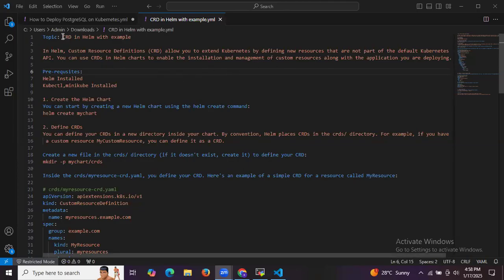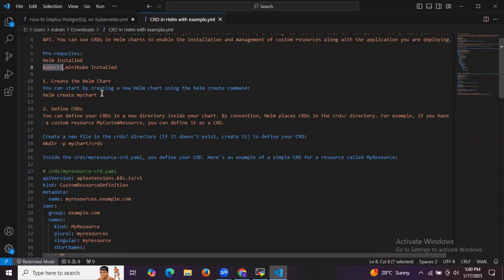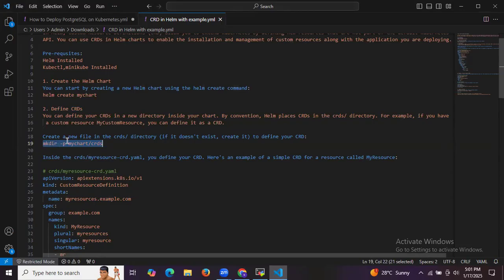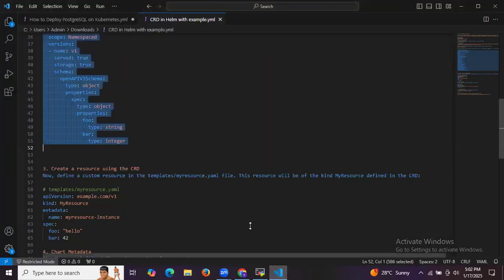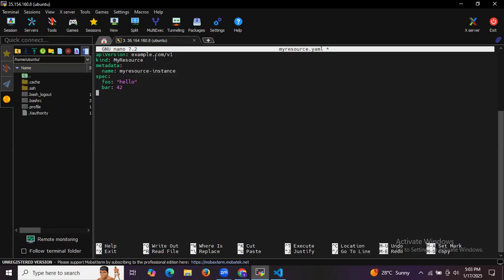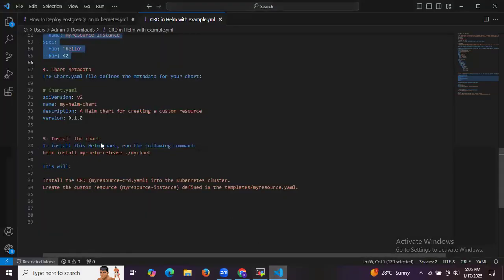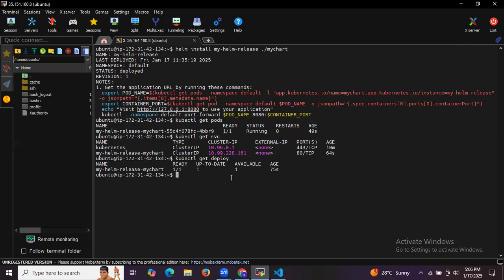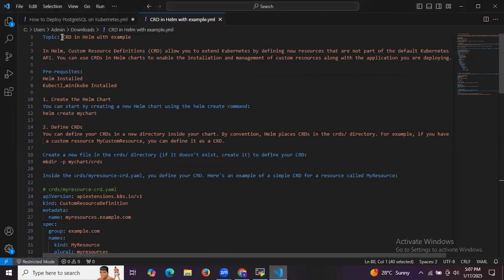How to Deploy CRD(Custom Resource Definition in Kubernetes using Helm | Create Kubernetes CRD demo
In this video we are going to cover How to Deploy CRD(Custom Resource Definition in Kubernetes using Helm | Create Kubernetes Custom Resource Definition (CRD) with example | Kubernetes Tutorial
0:00 Create Helm Chart for CRD
3:00 Deploy CRD(Custom Resource Definition in Kubernetes using Helm